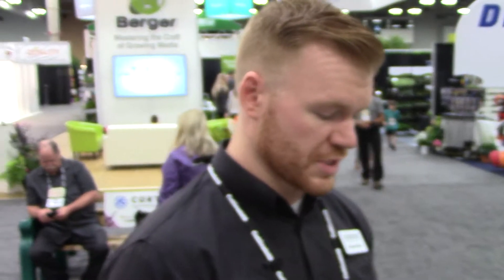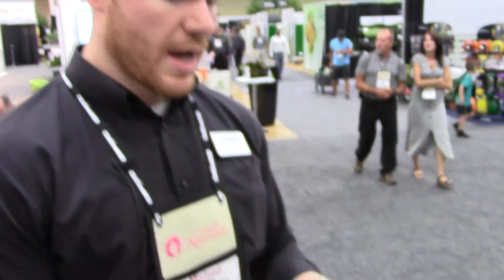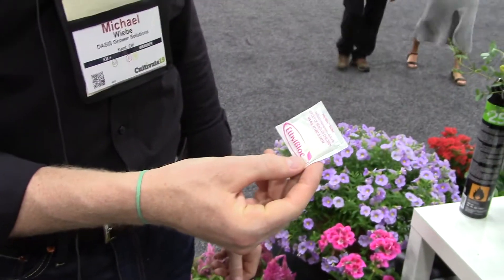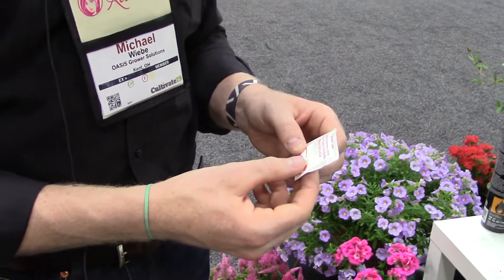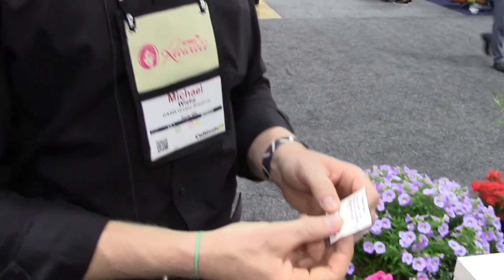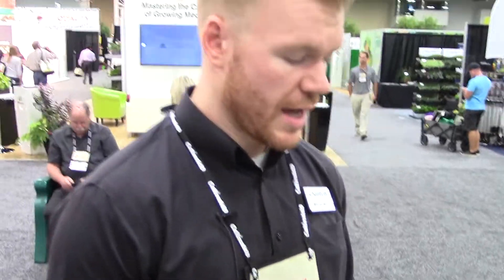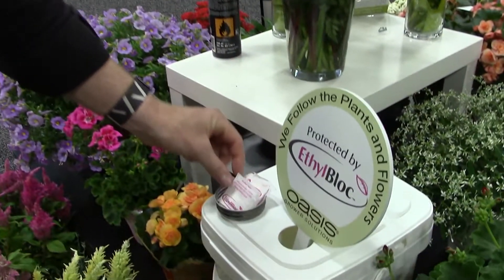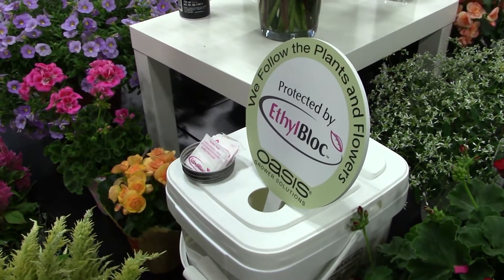EthylBloc Sachets by OASIS Grower Solutions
EthylBloc Sachets by OASIS help extend flower life. protect against leaf yellowing, decrease premature flower aging, and reduce flower, bud and leaf drop. Plus, they’re easy to use and nontoxic! Give your plants and flowers a fighting chance against ethylene! propagatingmore​